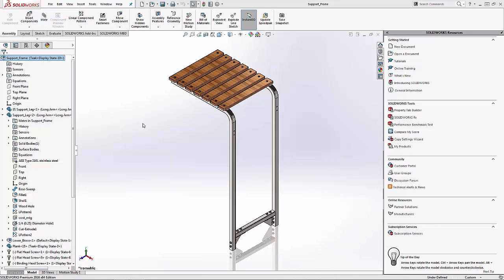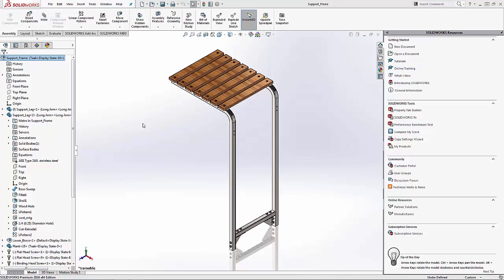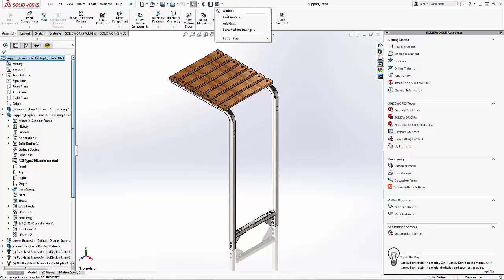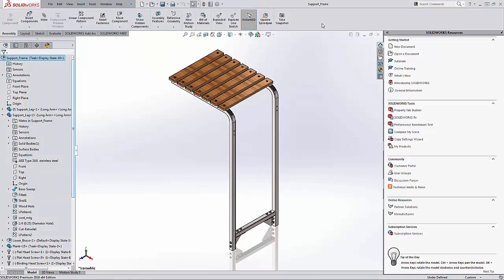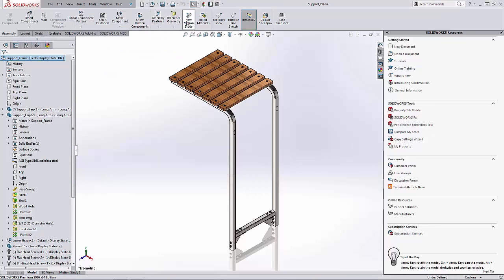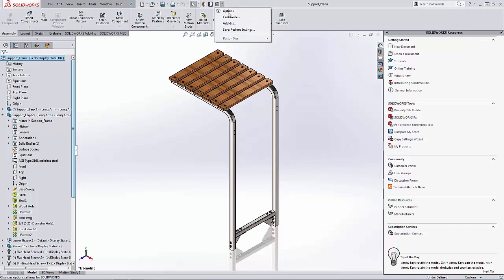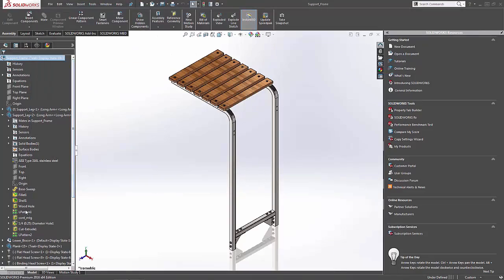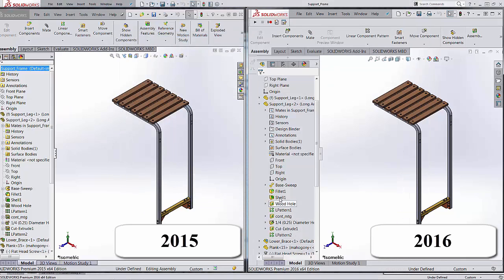SOLIDWORKS 2016 - Classic View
Learn how to set icon colors to the pre-2016 or ‘Classic’ color scheme in SOLIDWORKS 2016 SP3.0 and newer.  Quick tip presented by Derrick Franklin of GoEngineer.